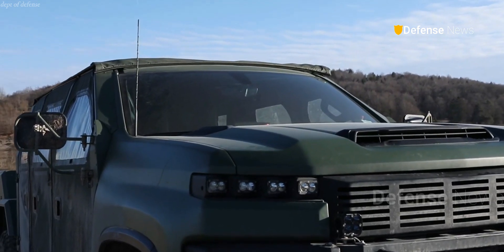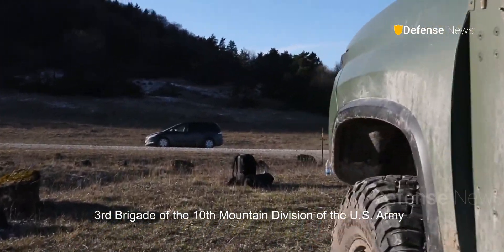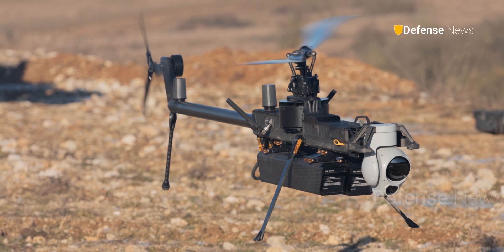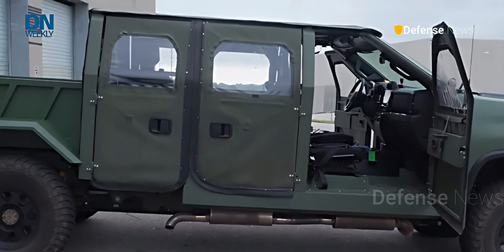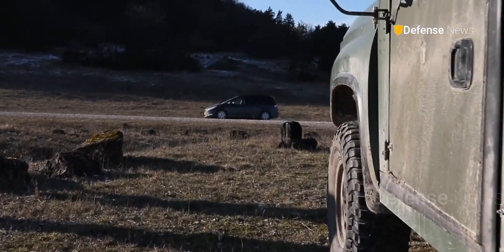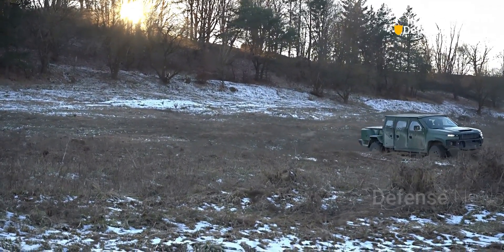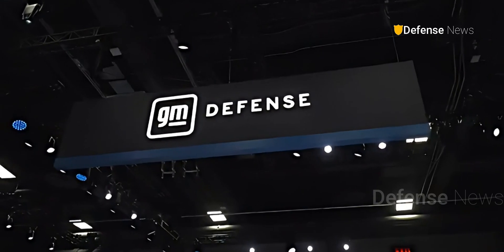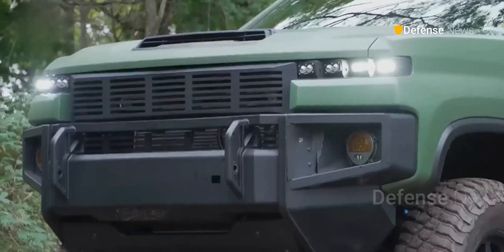US Army Tests NGTV H Vehicle with Hybrid Engine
latest news
Welcome back to the Defense news channel for a discussion about The U.S. Army is testing the NGTV-H, its latest hybrid tactical vehicle developed by GM Defense, during the Combined Resolve 25-01 exercise in Germany. Built on the Chevy Silverado chassis, the NGTV-H combines a Duramax engine with a 300 kWh electric battery for efficiency and quiet operation. It also serves as a power source in the field and can be transported by C-130, C-17 aircraft, and CH-47 Chinook helicopters. Defense News is a YouTube channel dedicated to military world lover.